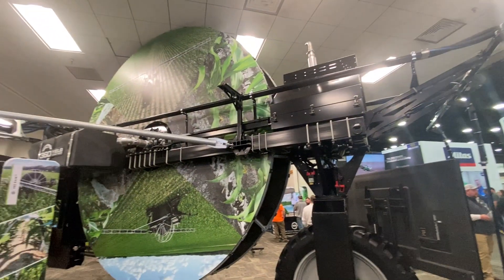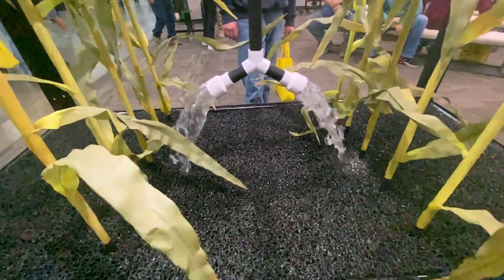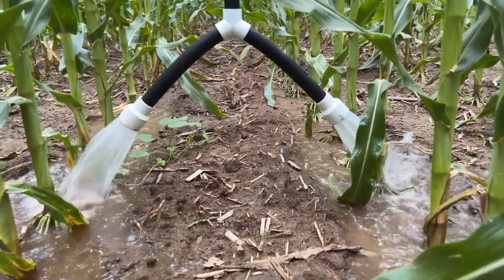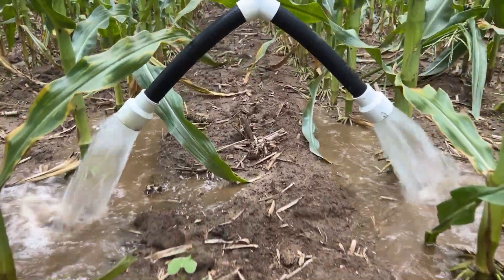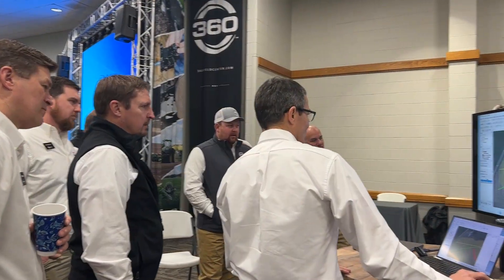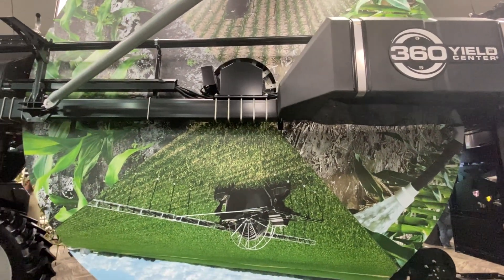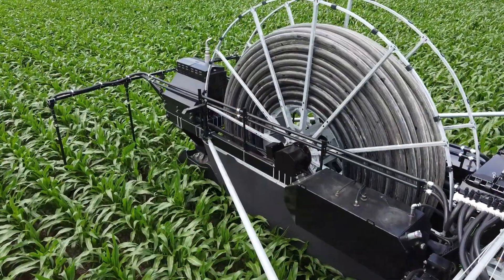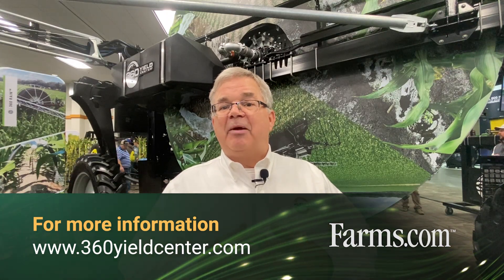Robotic Irrigation System Can Apply Over 2 MILLION Gallons of Water Per Week — 360 RAIN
360 Yield Center isn't messing around with irrigation.

Its 360 RAIN robotic irrigation system has 3,000 feet of 3 inch hose that unloads 200 gallons per minute. It can deposit a third of an inch precipitarion to 160 acres in about 5 days..

Not to mention an average yield increase of 30-50 bushels per acre.

You can also inject clear nutrients into the water stream and blend manure into the system.

360 Yield Center provides greater detail in this video!